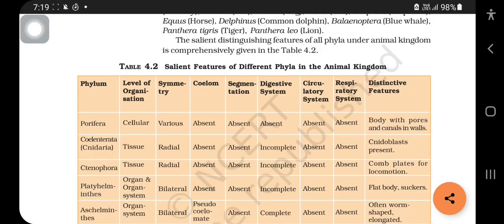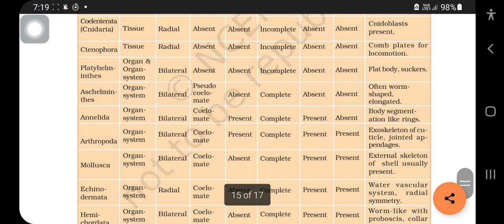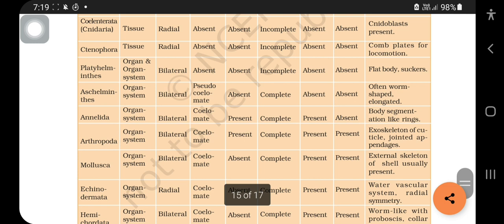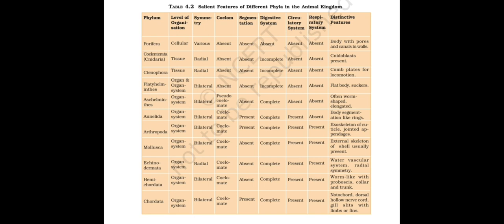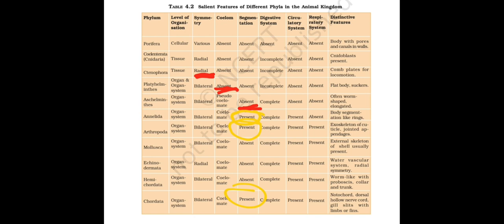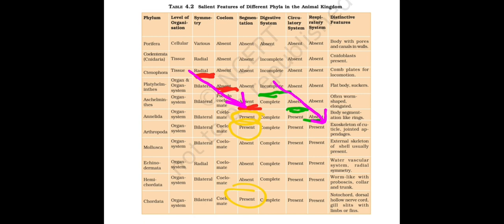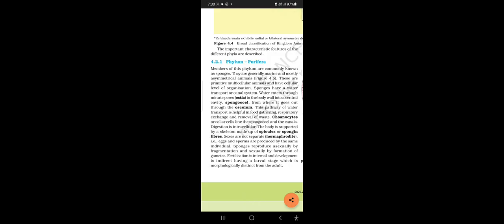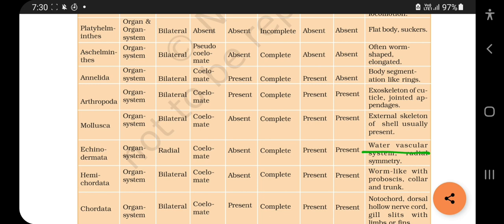ANIMAL KINGDOM-TABLE 4.2 TRICKS | NEET-NCERT CLASS XI BIOLOGY